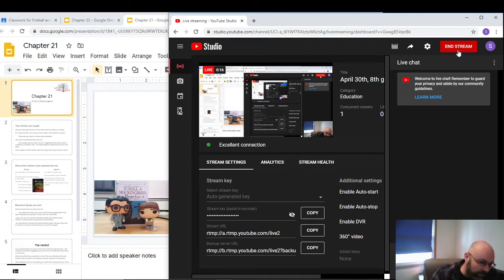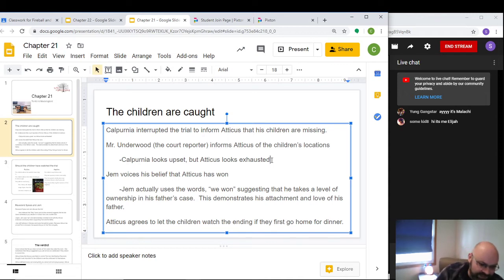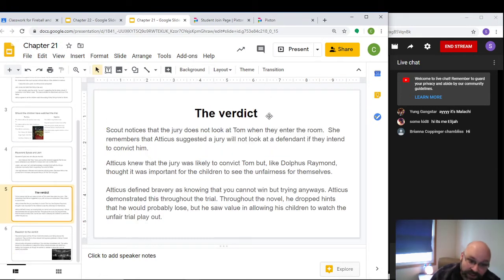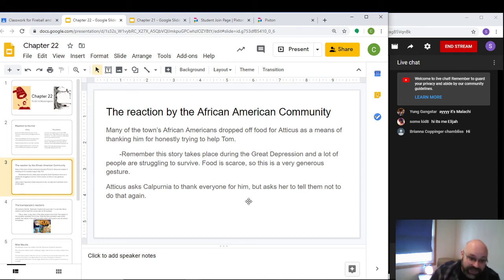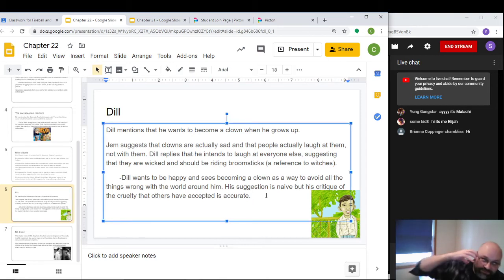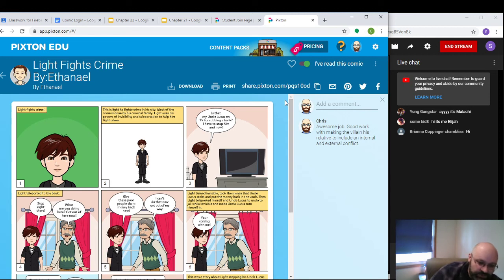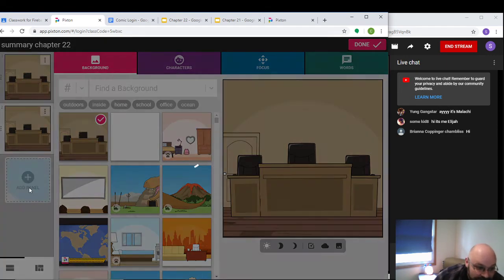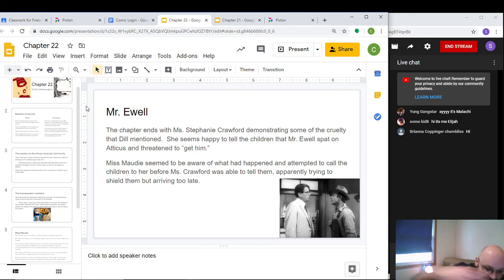April 30th, 8th grade ELA